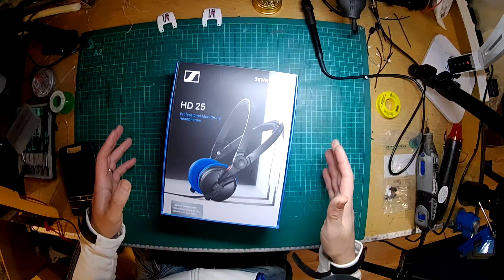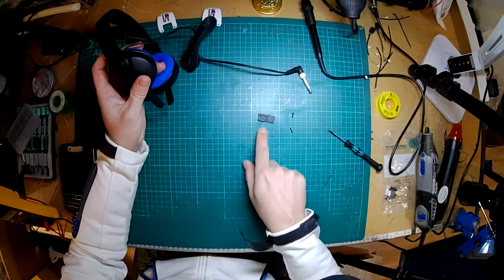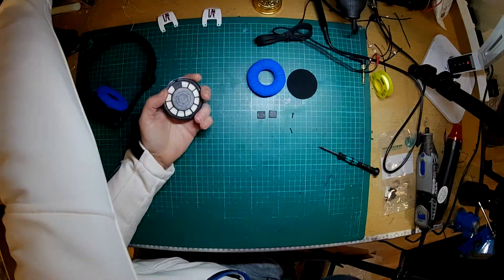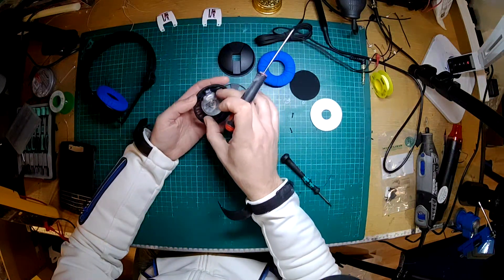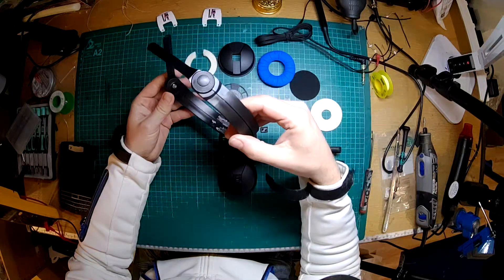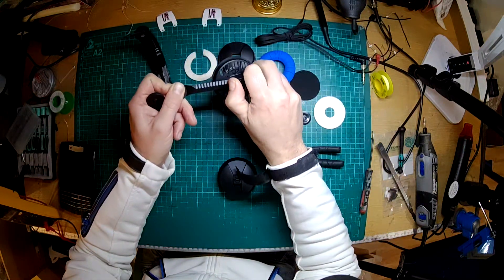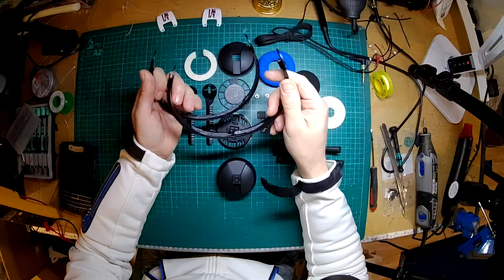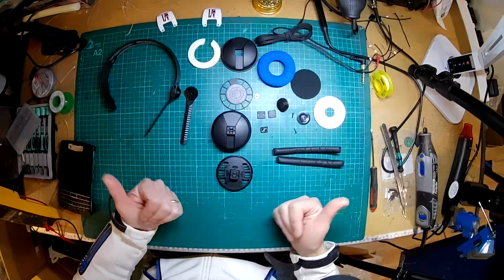Dismantling the 2020 Sennheiser HD25 looking at materials and construction along the way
A quick video showing how to dismantle the 2020 version of the sennheiser HD25 detailing the materials and parts used to create one of the most durable headphones on the market